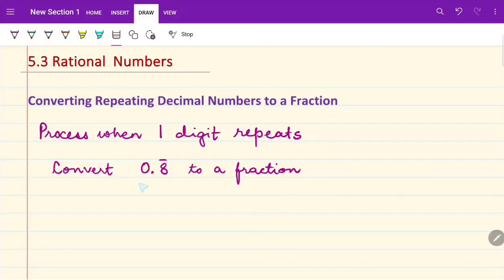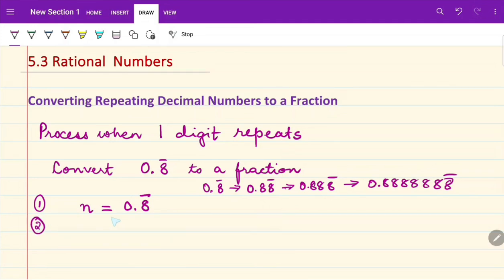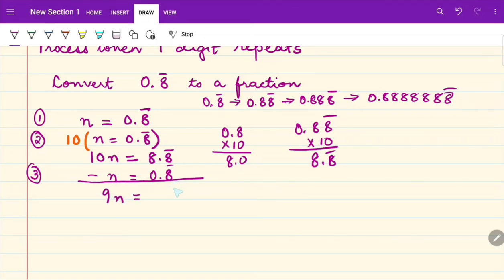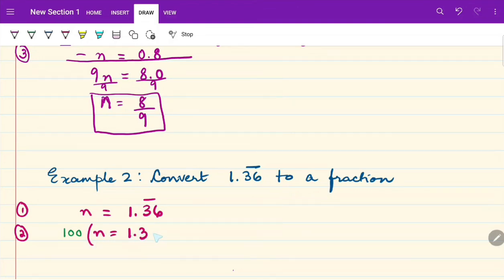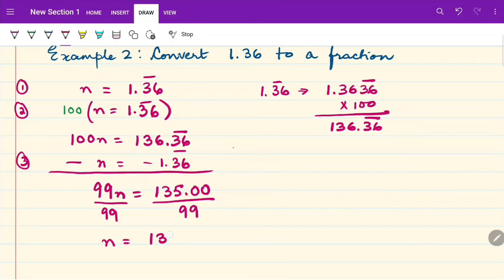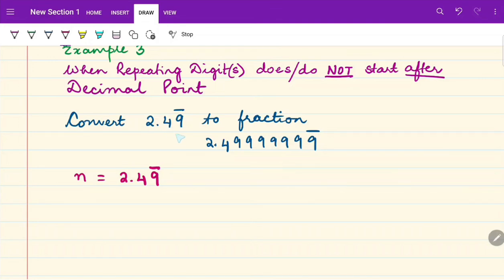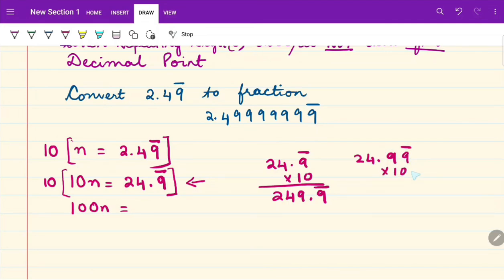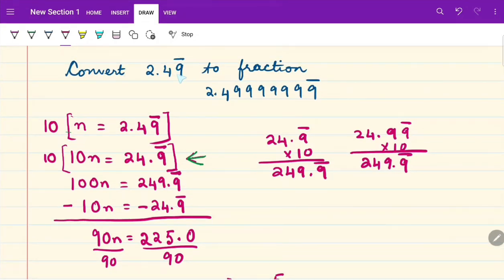5.3 Converting Repeating Decimals to Fractions - Example Problems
Example Problems to convert repeating Decimals to Fractions worked out step by step